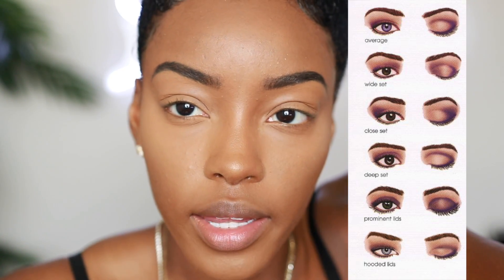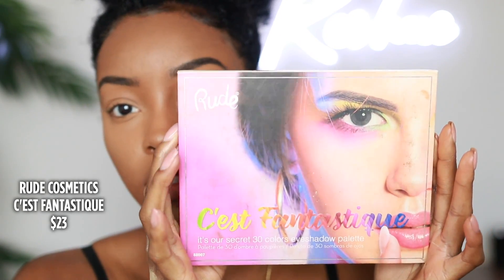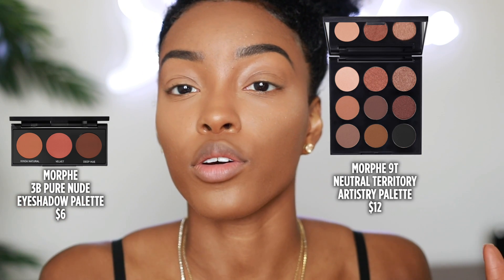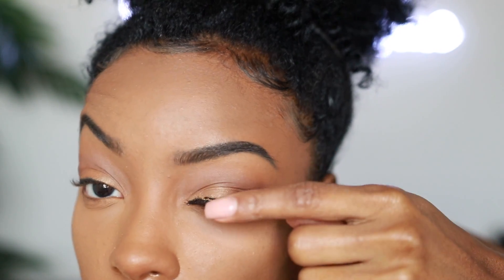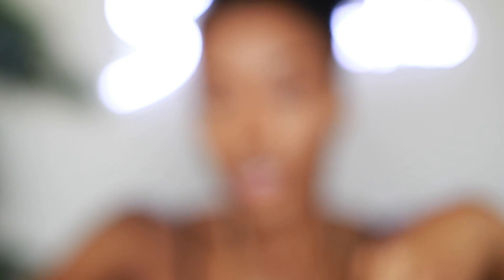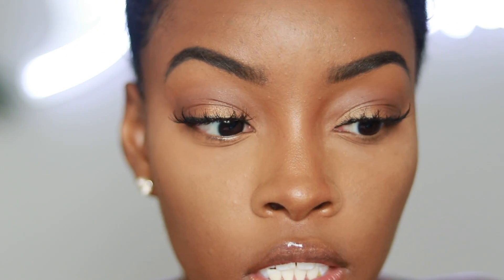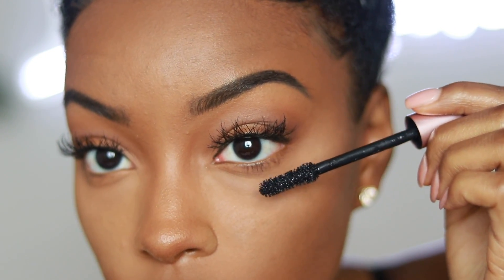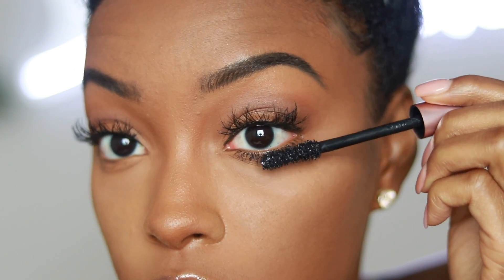EYESHADOW + LASHES FOR BEGINNERS | Slim Reshae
Today’s video is about learning your eyeshape and where to start when it comes to eyeshadow and lashes. This is a continuation of the beginner makeup series. All products are listed below! I hope you guys enjoy this video and until next time…  xoxo, slim

PRODUCTS USED:
► Black Radiance True Complexion Contour Palette (Medium to Dark)
► Eyeko London Skinny Liquid Liner
► Ardell Duo Brush On Lash Adhesive (Dark)
► Lash Curler
► AOA Studio Lashes - Alexis
► Ulta Beauty Lash Application Tool
► E.l.f. Cosmetics No Budge Retractable Eyeliner (Black)
► L’Oreal Lash Paradise Mascara

PRODUCTS MENTIONED:
► Rude Cosmetics C’Est Fantastique Palette
► Morphe 9T Neutral Territory Artistry Palette
► Morphe 3B Pure Nude Eyeshadow Palette
► E.l.f. Cosmetics Precision Liquid Liner

FREQUENTLY ASKED QUESTIONS:
► Final Cut Pro X What camera do you use?